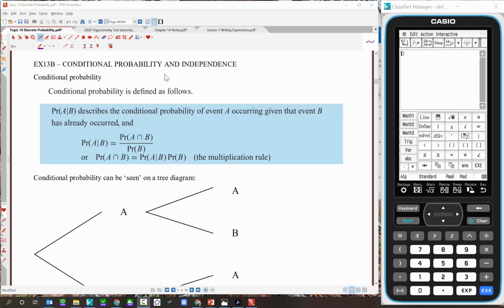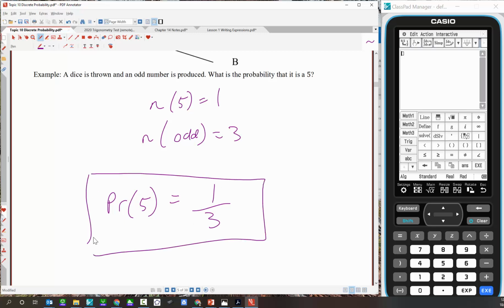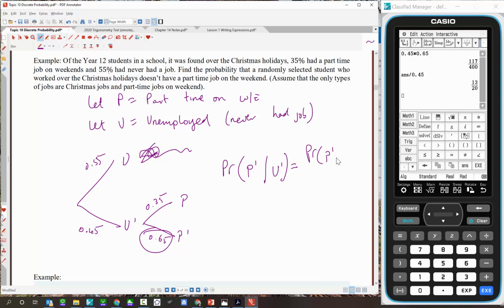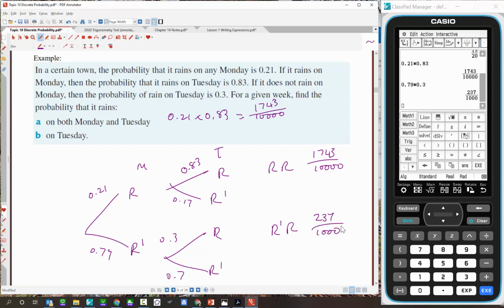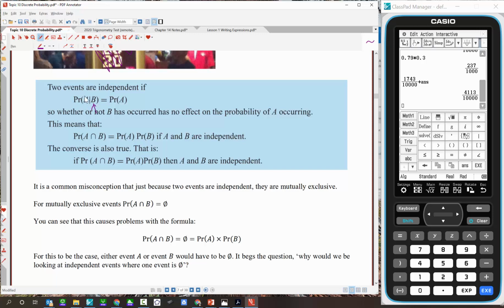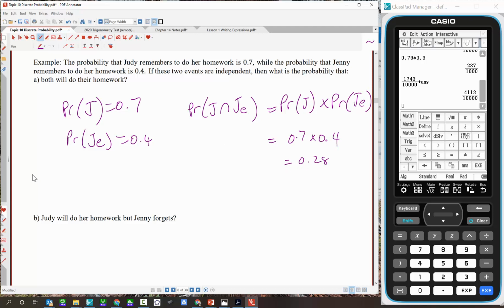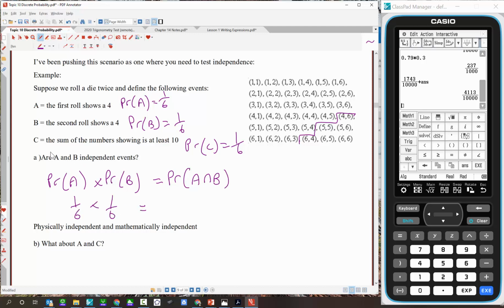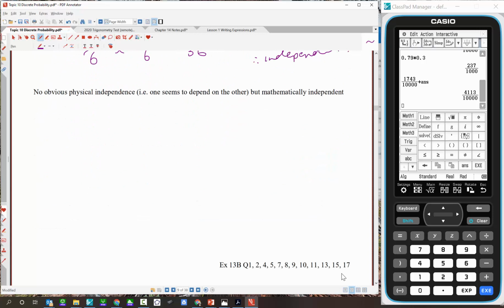Probability Review Part 2